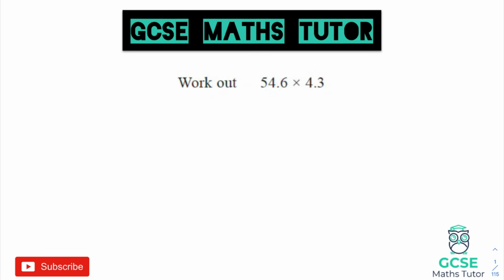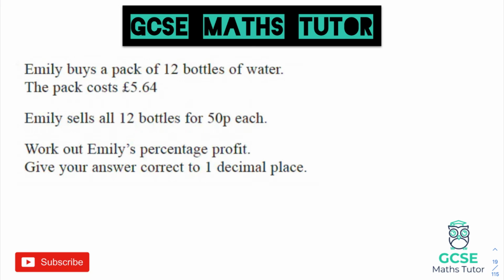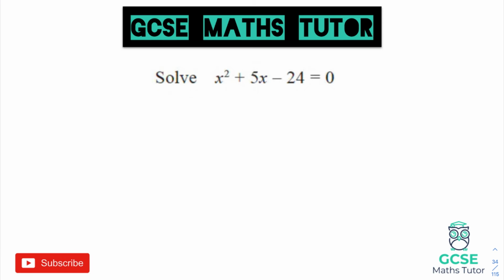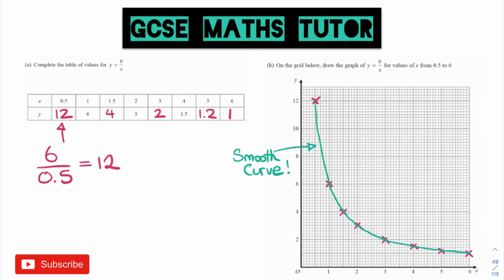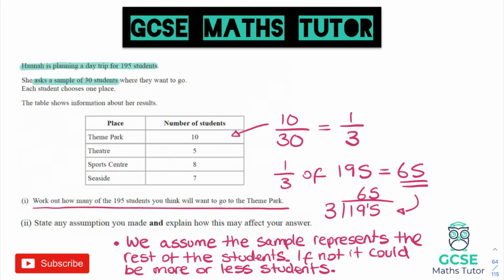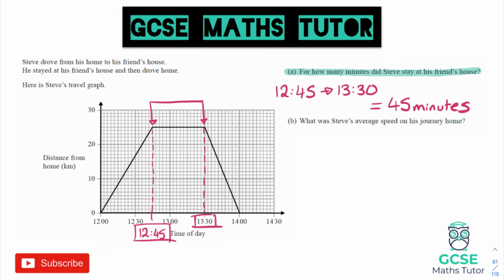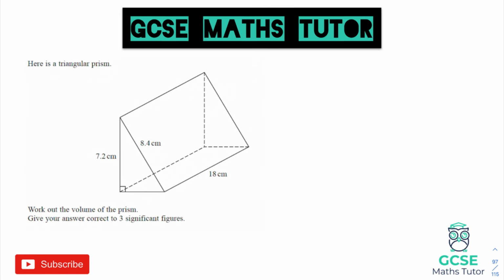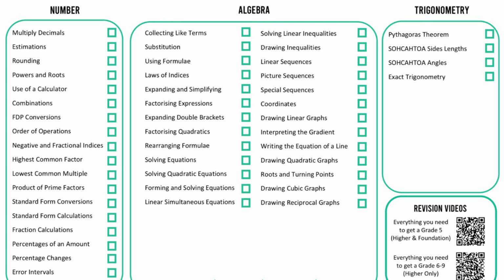Everything You Need To Pass Your GCSE Maths Exam in 45 Minutes! | Foundation | 16th May 2024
A video revising all of the fundamental topics that you need to achieve a grade 4-5 in GCSE maths.

Part 2 here: Everything You Need For a Grade 6-9 in Your GCSE Maths Exam in 30 Minutes! Higher ONLY Revision

These topics are the essential ‘crossover’ topics that appear on both the higher and foundation papers in the (9-1) maths GCSE. This however is not ALL of the question styles within the GCSE.

🔥Download my FREE Ultimate Revision Guide here 🔥

🔥Download my FREE practice booklets here🔥

🚨 Crossover Essential Videos 🚨

🚨 Higher Essential Videos 🚨

💎  Foundation 💎

💎  Higher 💎

💡 Time Stamps💡

00:00 Introduction
01:05 Number
09:43 Algebra
23:40 Pythagoras and Trigonometry
25:45 Statistics
30:28 Ratio and Proportion
40:04 Geometry
49:16 Probability